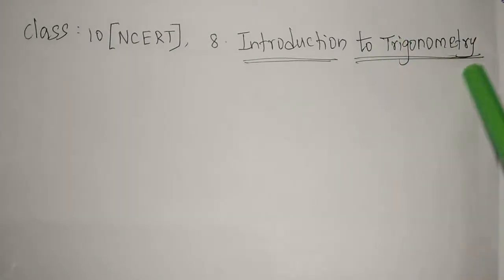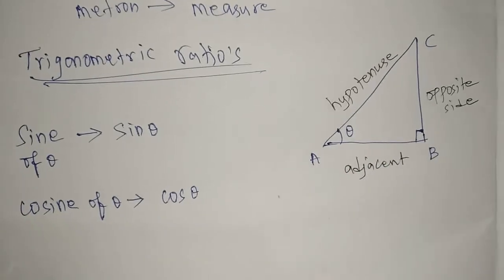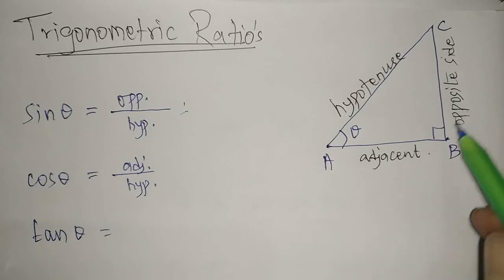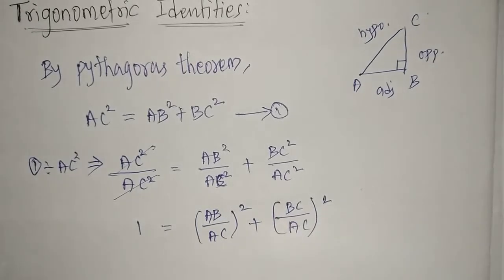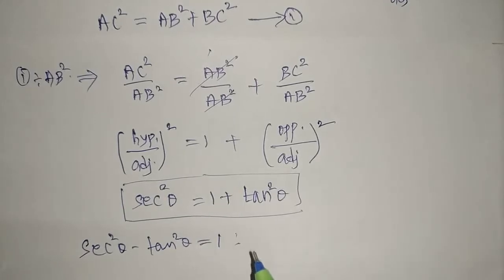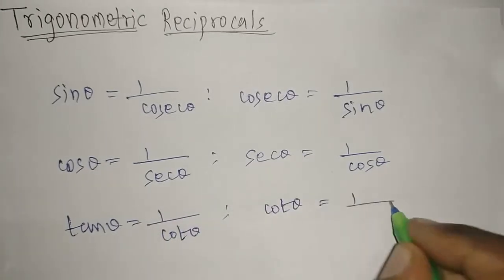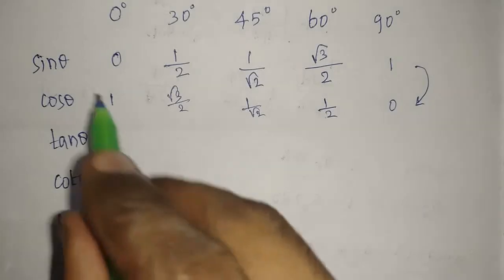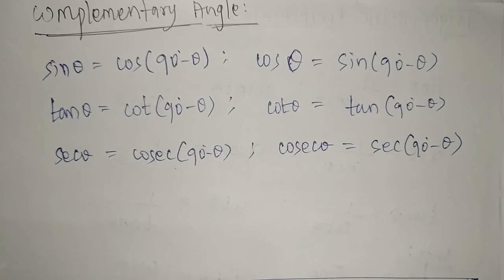Introduction to Trigonometry , Ratios, identities, Reciprocals, Table, Class 10 NCERT mathematics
Class 9, 10, 11, 12 Mathematics

Trigonometry Ratios,
Trigonometric identities,
Trigonometric Reciprocals,
Complementary angles,
Trigonometric Table.